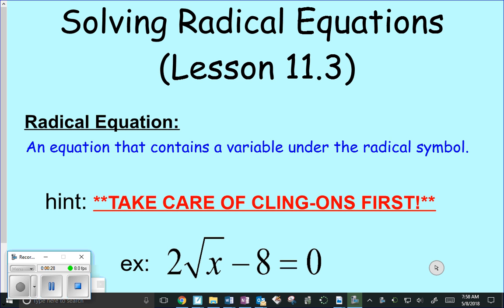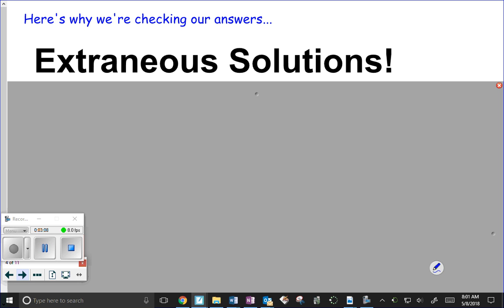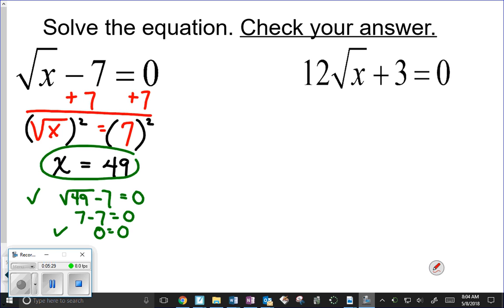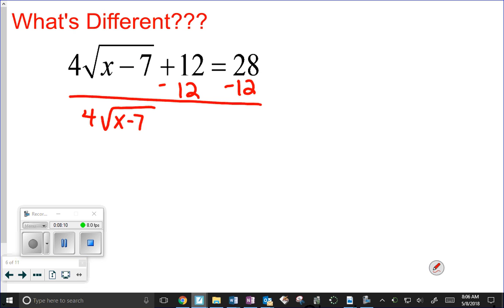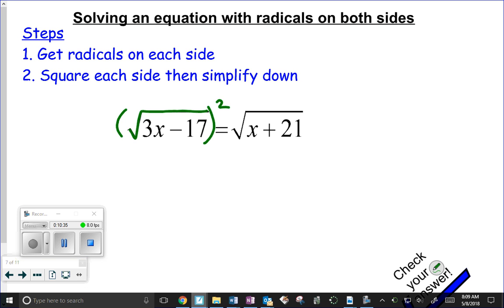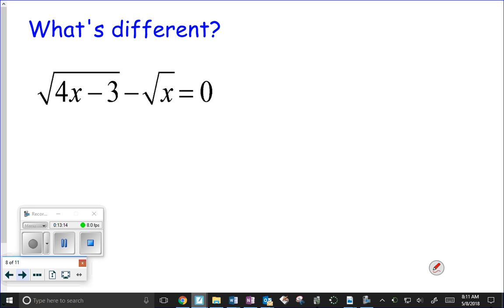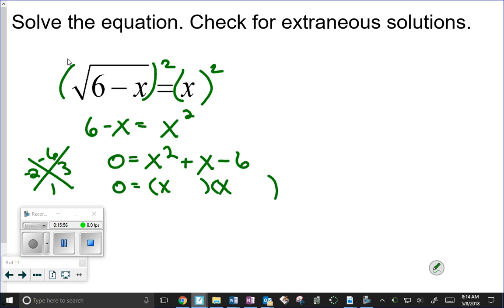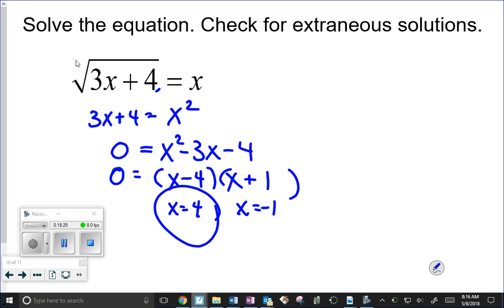Day 5 Solving Radical Equations with embedded assignment